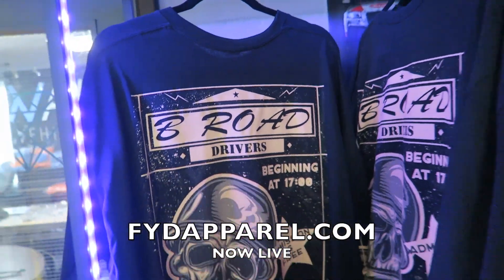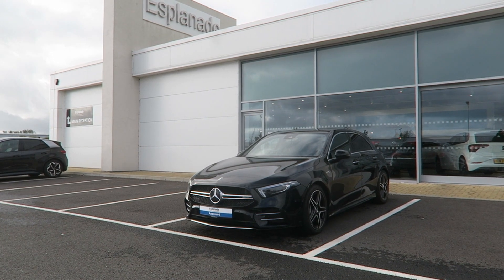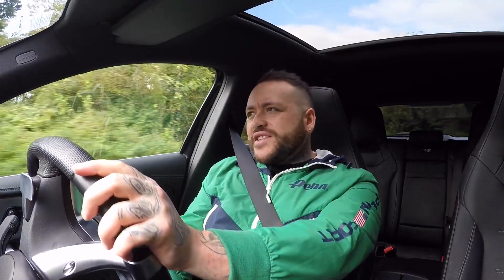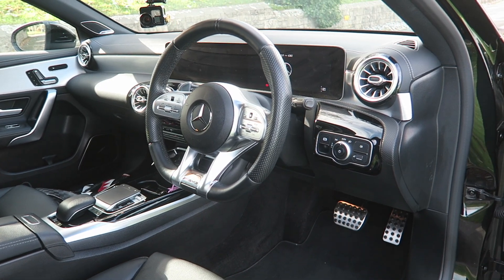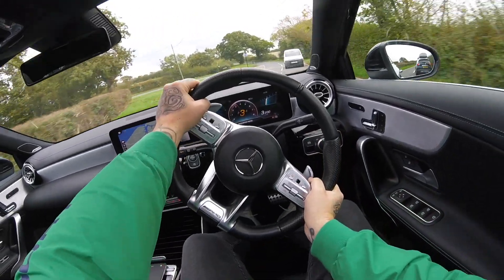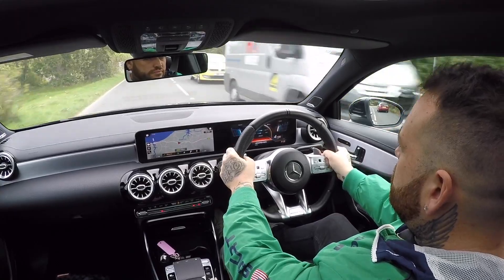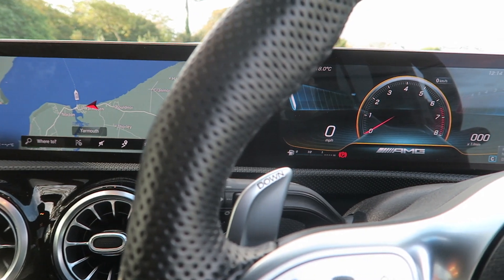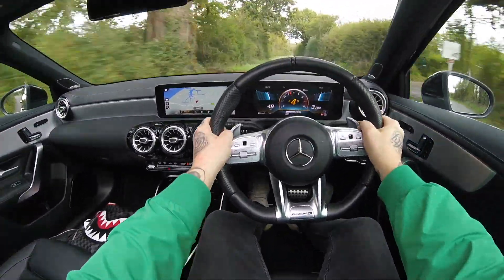DO YOU NEED AN A45? this entry level A35 AMG is the PERFECT CAR for the UK b roads